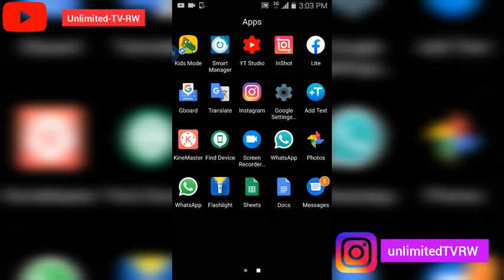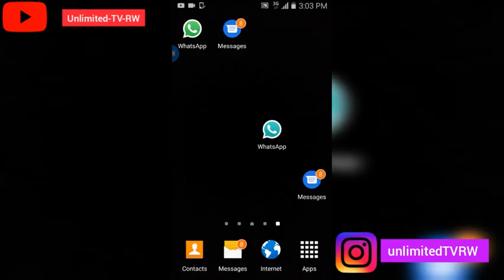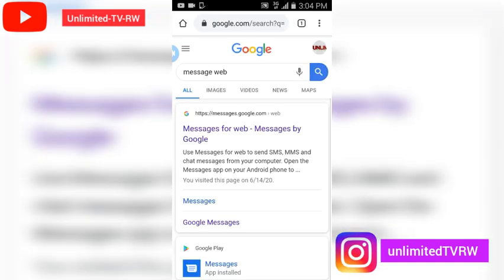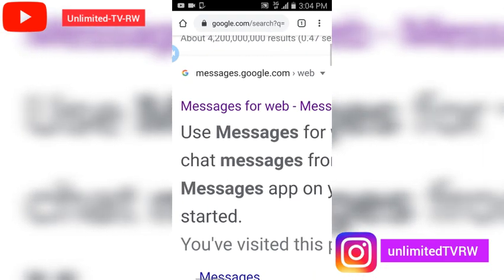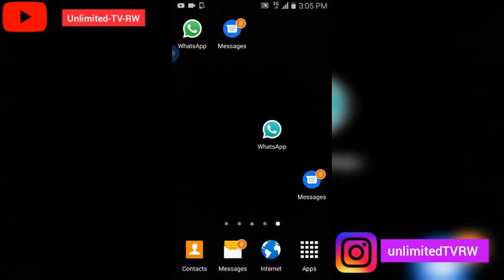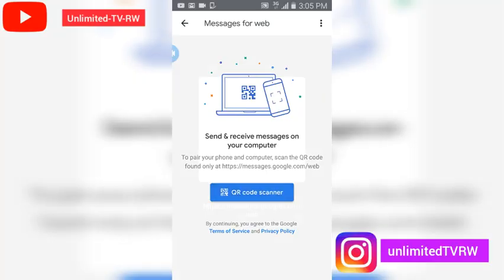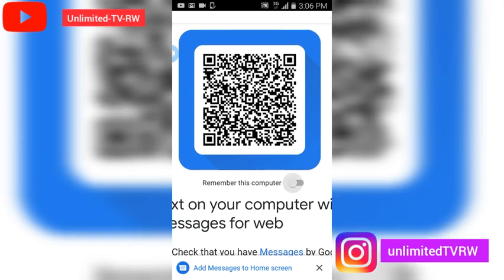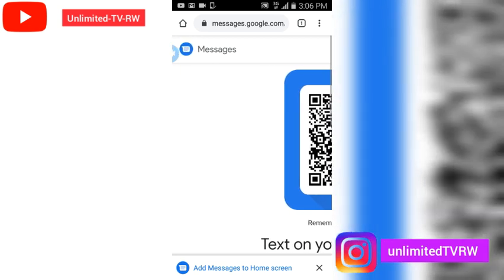Uko wasoma SMS zundi muntu muri phone yawe SMS apana WhatsApp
menya uko wasoma mesaje zumukunzi wawe cg info muntu wese ushaka ukoresheje uburyo BWA message webu

uko wasoma mesaje zumukunzi wawe kuri WhatsApp
uko wasoma mesaje zumukunzi wawe
uko wakumva abo umukunzi wawe avugana nabo
uko wa bona terefone yawe bayikwibye cg wayitaye
uko wafata uwakwibye terefone yawe
soma message zumuntu mutari kumwe
uko wabona password ya WiFi
koresha WiFi utazi password
koresha internet yubuntu
uko wa koresha internet yubuntu
menya niba phone yawe Ari pirat
koresha WhatsApp yumuntu mutari mugihugu kimwe
korera amafranga kuri internet
uko wakorera amafranga kuri YouTube
uko wakuramo password muri terefone utarinze kuyi foromata
uko wakuramo password yamagambo
koresha phone yundi muntu mutari kumwe
Umviriza ibyo avugana nabandi kuri terefone
Uburyo bworoshye wagarura amafoto nama video wasibye kuri terefone
Uko wakora restore yama documents
Uko wakora phone yawe ikajya ifotora umuntu wese ushyizemo password nabi

發布與我相同內容的頻道 = knowmax tv
Big talent media
Ishuri TV
All in 250 all in 250
Mc's Discovery
Bahdo media
Cuma CA cuma Burundi

Channel nkurikira
ERISA TV rw
Unlimited-TV-RW
unlimitedTVRW
Afrimax TV
Isimbi TV
Pattyano comedy
Nyaxo comedy
Bamenya series
Papa Sava
Zacu TV
Inama yumunsi
red blue jd studio
Sobanukirwa
Ismael mwanafunzi
City maid
Fura fura
Nyaxe comedy
Clapton kibonge